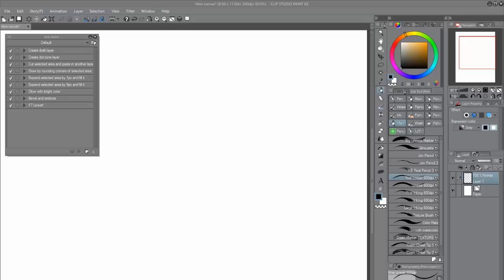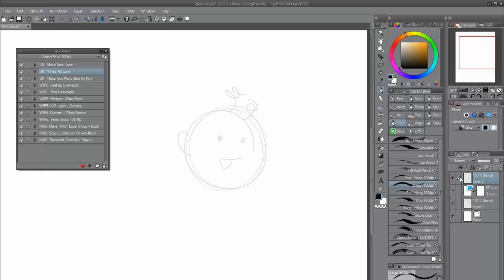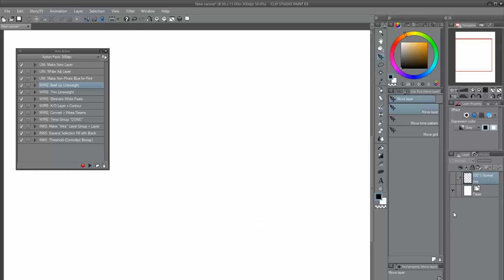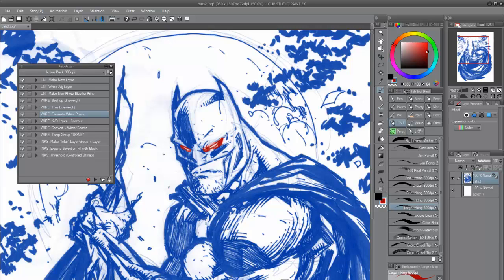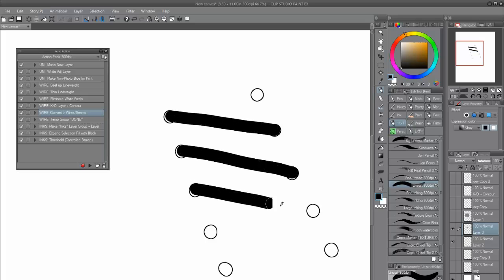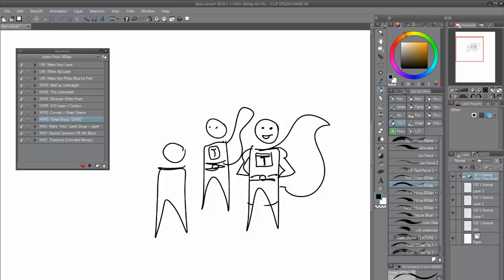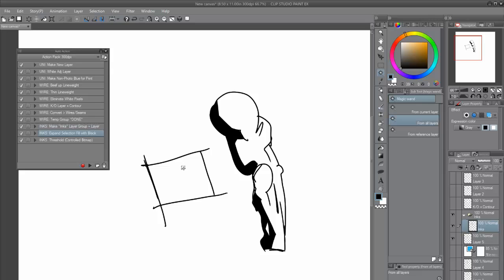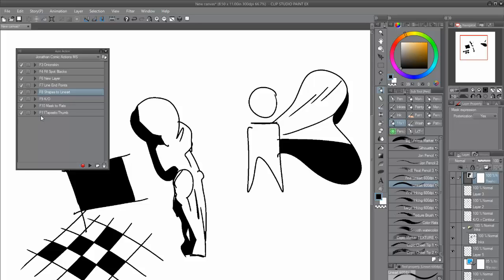Tutorial: ACTION PACK Clip Studio Paint Auto-Actions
READ MY COMIC "JESOP KING" WHEREVER YOU LIKE!